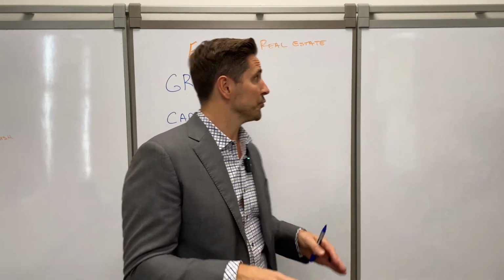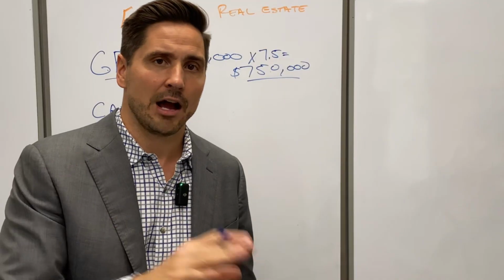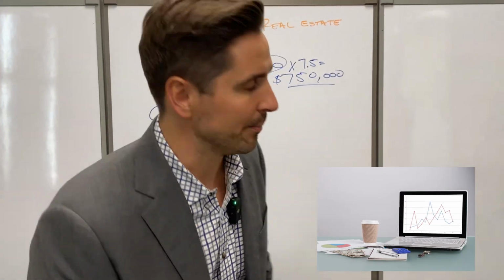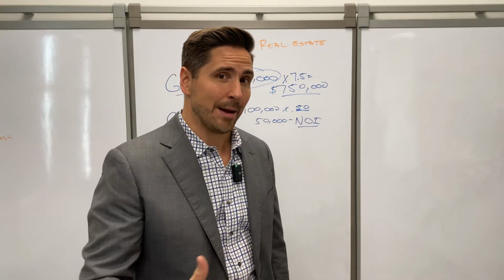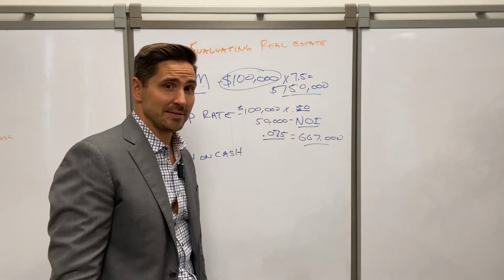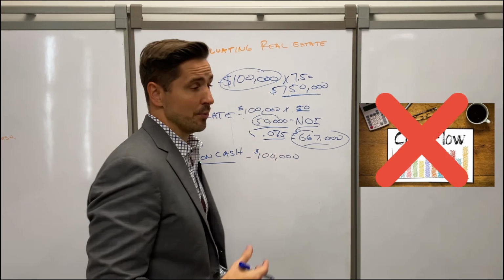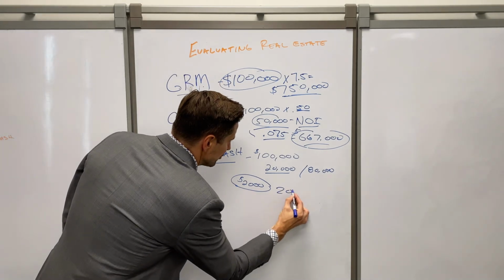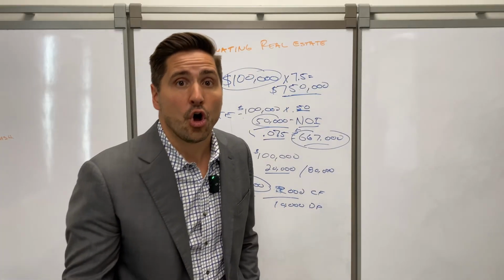3 Ways To Evaluate Your Properties!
🔽Read before it's gone...🔽

Are you figuring out what an apartment building is worth? I use three simple methods: Gross Rent Multiplier (GRM), Cap Rate, and Cash-on-Cash Return. GRM looks at yearly rent and multiplies it by the market average (e.g., $100,000 rent × 7.5 GRM = $750,000). It’s quick but doesn’t factor in expenses. Cap Rate uses net income (after expenses) to calculate value (e.g., $50,000 net income ÷ 0.075 cap rate = $667,000). Cash-on-Cash Return measures how much cash flow you make compared to your cash investment, like earning $2,000 on a $20,000 down payment for a 10% return. Each method has its pros and cons, but together, they paint a full picture.

These tools are easy to use and help decide if a property is a good deal. GRM shows income, Cap Rate factors in expenses, and Cash-on-Cash Return focuses on cash flow. Want help finding great properties in Champaign-Urbana? Let me know by commenting: START

Licensed realtor with eXp Realty

NFL Veteran
250 Rental units under management
30 Flips over the past 3 years
A top-selling agent at EXP Realty
A top 10% Recruiter to EXP Realty and Certified Mentor to New Agents
Raised

j leman
real estate investing
housing crash
US market crash
stock market crash
housing bubble
housing market predictions 2024
housing market crash
wall street take over
Champaign-Urbana homes for sale
Illinois real estate
Chicago real estate investing
Property investment Illinois
Real estate opportunities in Illinois
Investment properties in Chicago
Real estate market trends in Illinois
Commercial real estate investment Chicago
Residential real estate investing Illinois
Chicago rental properties
Urbana real estate
Champaign houses for sale
Homes for sale in Urbana IL
Champaign IL real estate
Urbana IL property listings
Real estate agents in Champaign-Urbana
Champaign-Urbana condos for sale
Urbana homes with acreage
Champaign-Urbana luxury real estate
Affordable homes in Champaign
Urbana historic homes
Champaign-Urbana commercial real estate
New construction homes in Urbana
Champaign-Urbana townhouses for sale
Urbana condos with lake views
Champaign single-family homes
Urbana real estate auctions
Champaign-Urbana investment properties
Urbana waterfront homes
Champaign foreclosed homes
Urbana IL real estate market
Champaign-Urbana real estate agencies
Urbana IL real estate forums
Champaign-Urbana commercial property for sale
Urbana IL real estate investment clubs
Champaign-Urbana property management companies
Urbana IL real estate market trends
Champaign-Urbana real estate investment strategies
Urbana IL real estate news
Champaign-Urbana real estate meetups
Urbana IL real estate crowdfunding
Champaign-Urbana real estate market analysis
Urbana IL real estate investment education
Champaign-Urbana real estate meet-and-greets
Urbana IL real estate investment coaching
Champaign-Urbana real estate investment conferences
Urbana IL real estate investment networking
Champaign-Urbana real estate investment workshops
Urbana IL real estate investment software
Champaign-Urbana real estate investment mastermind
Urbana IL real estate investment blogs
Champaign-Urbana real estate investment funding
Urbana IL real estate investment analysis tools
Champaign-Urbana real estate investment project management
Urbana IL real estate investment coaching programs
Champaign-Urbana real estate investment networking groups
Urbana IL real estate investment market reports
Champaign-Urbana real estate investment property tours